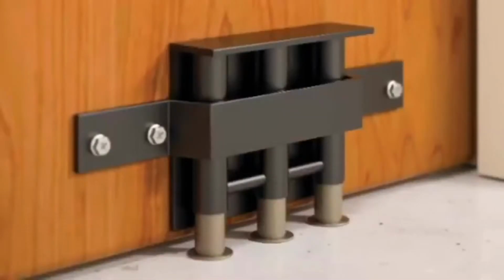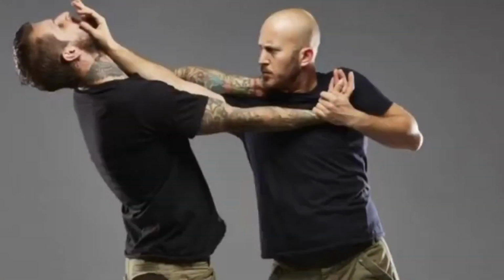Home Defense! Preparing Yourself.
How to Fortify Your Home For Defense! Are you able to keep intruders at bay? I will talk about how to sure up your defenses from visual deterrents to tactical defenses!